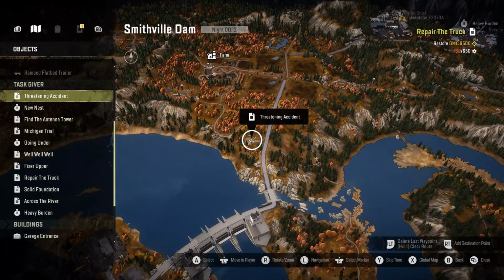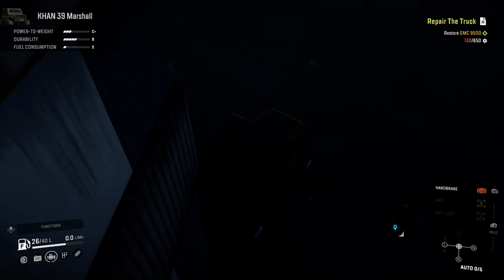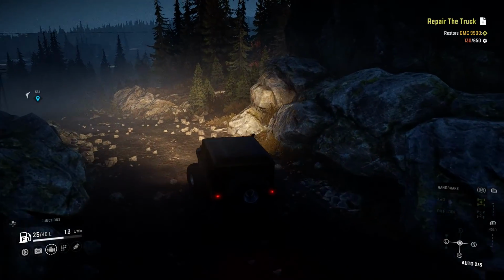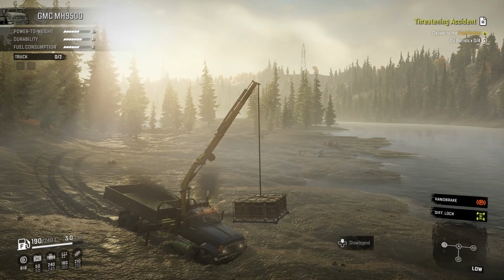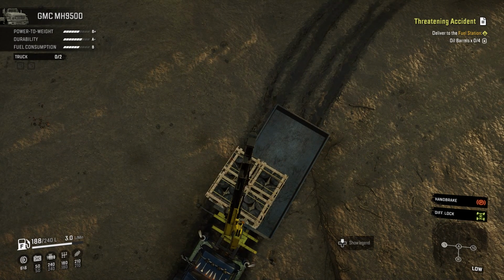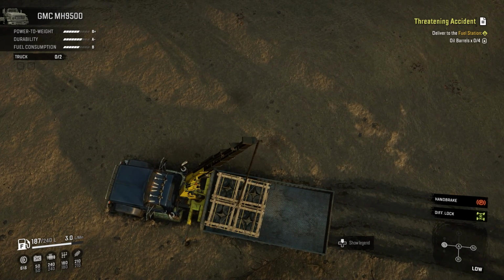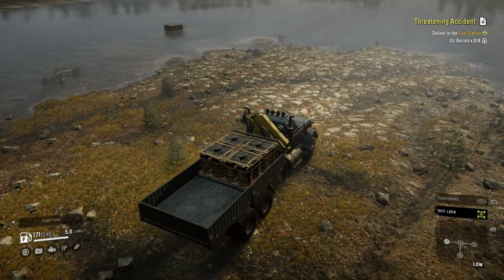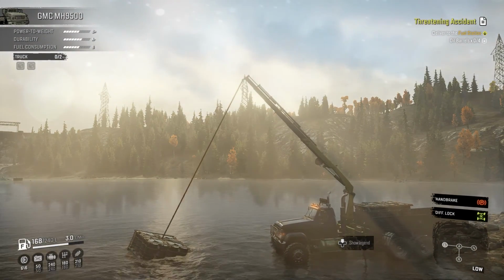Snowrunner - Have An Accident During "Threatening Accident"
Join me today as we attempt to complete "Threatening Accident" in Smithville Dam. But during the drive we have a threatening accident of our own in our GMC MH9500.